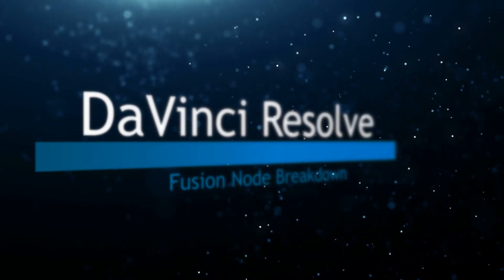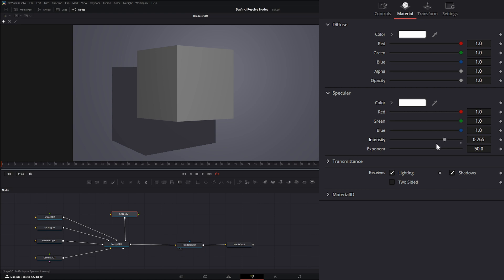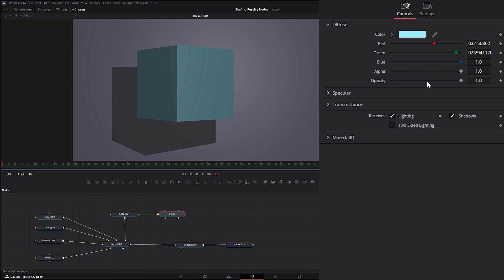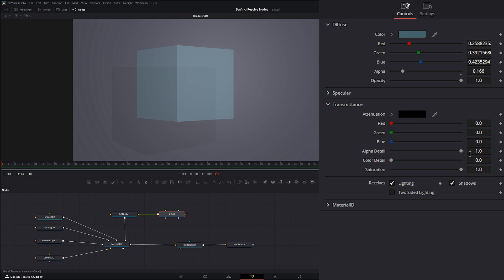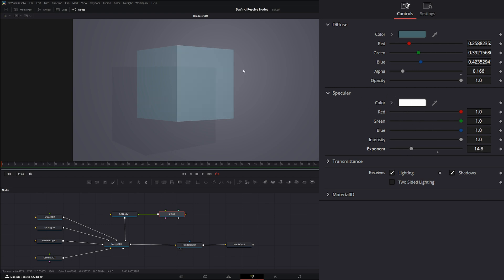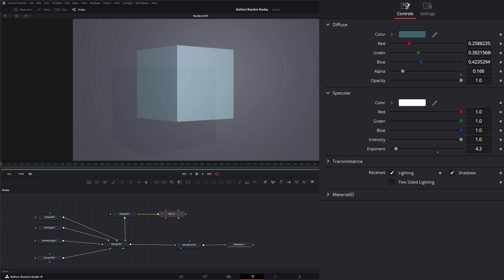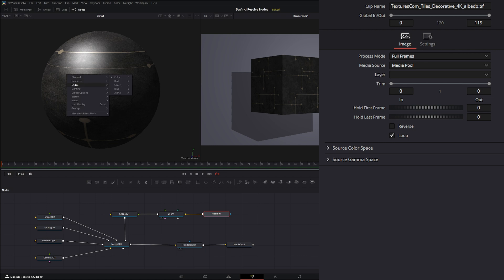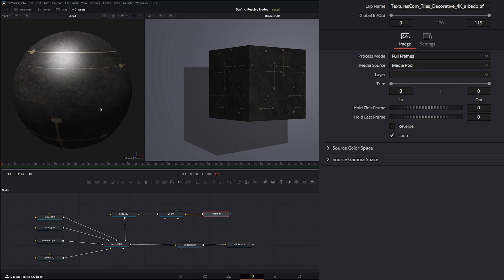DaVinci Resolve Fusion Blinn Node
Daily node breakdown of nodes used with DaVinci Resolve Fusion. In today's node we cover 3D Materials with the Blinn Node.